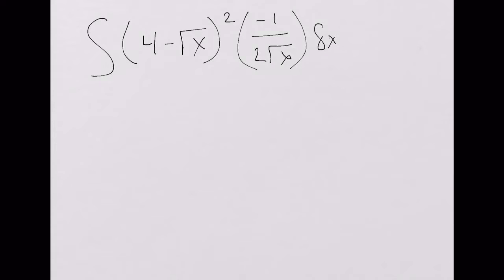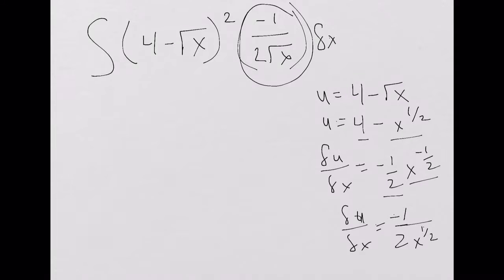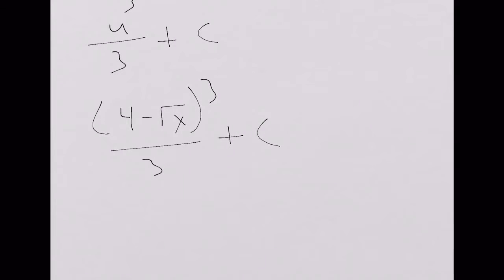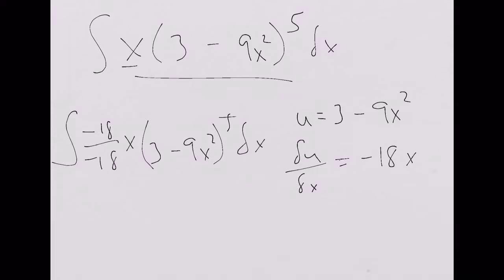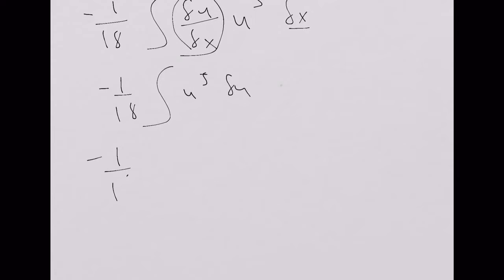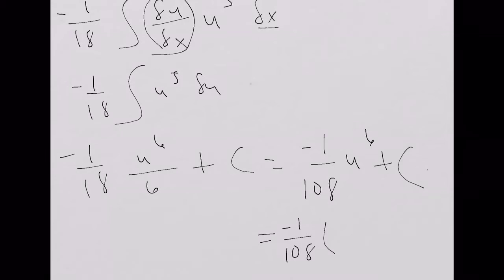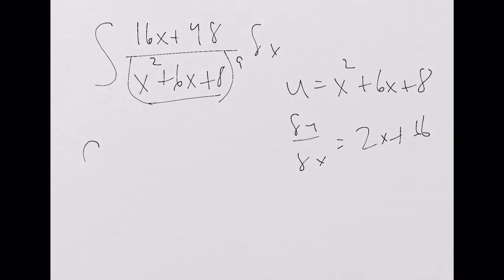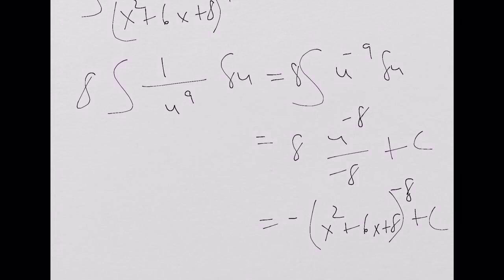LR MAT 126 Ch 5 Sect 2 Supplement